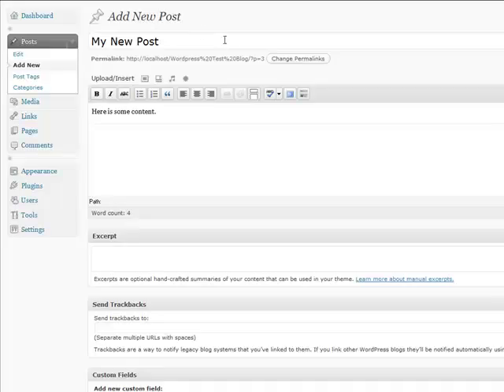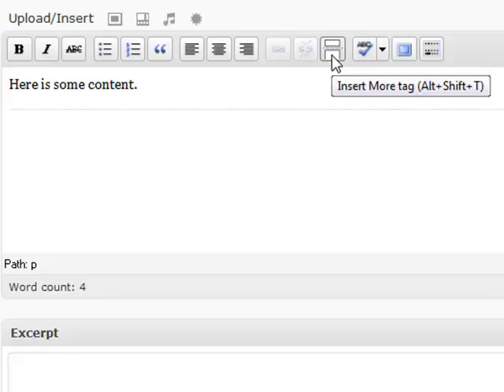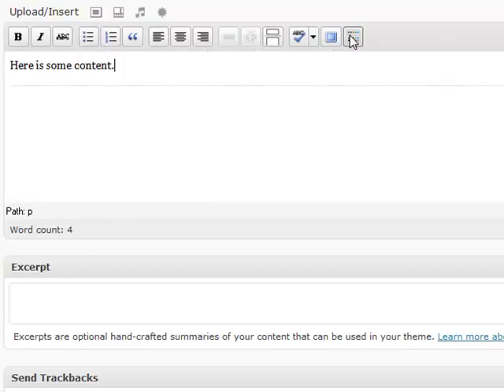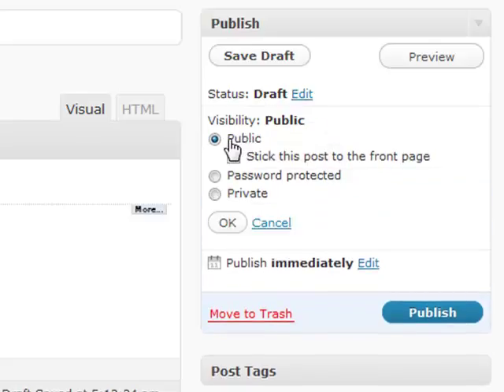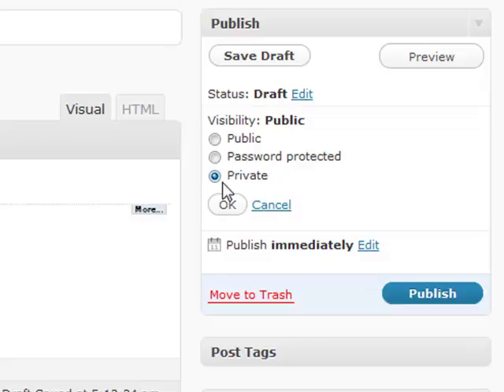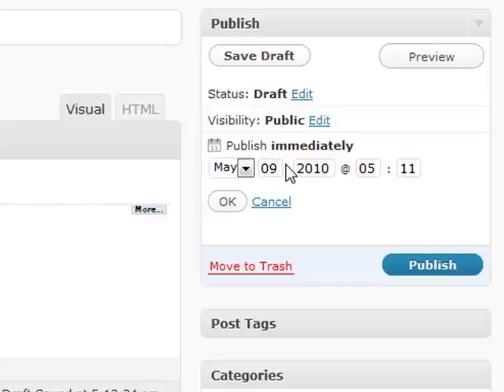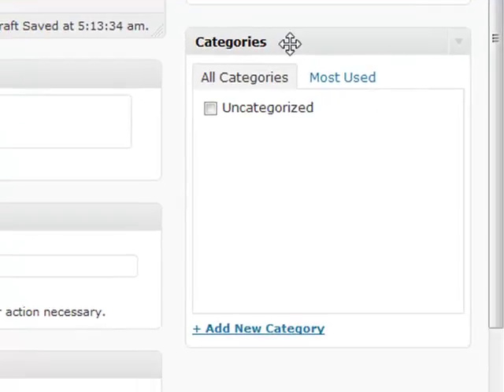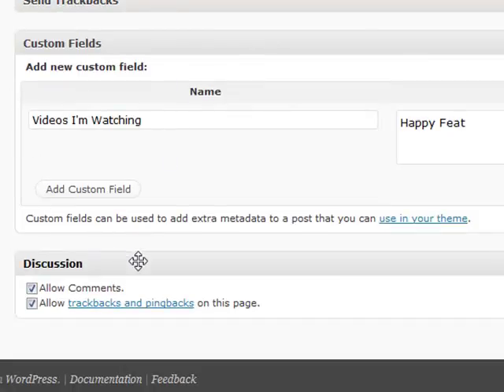Wordpress posting settings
For more Wordpress videos, Themes, Tutorials, downloads